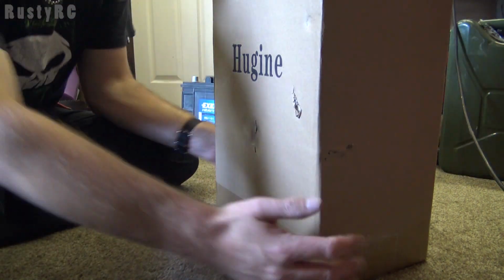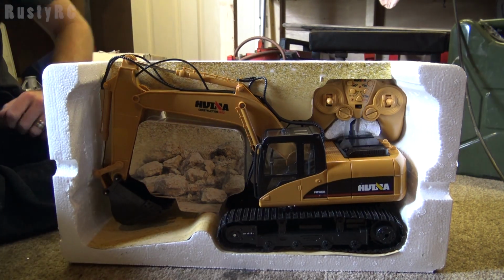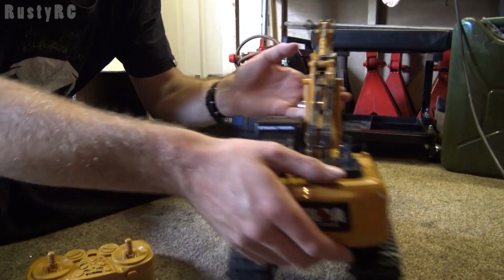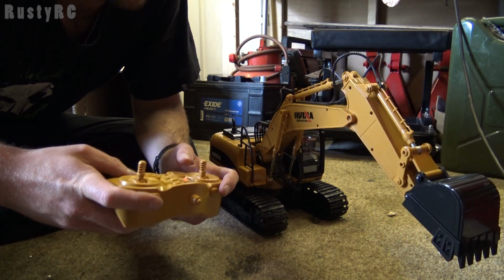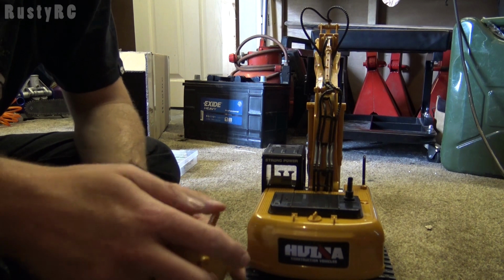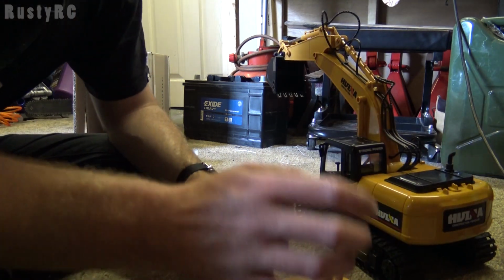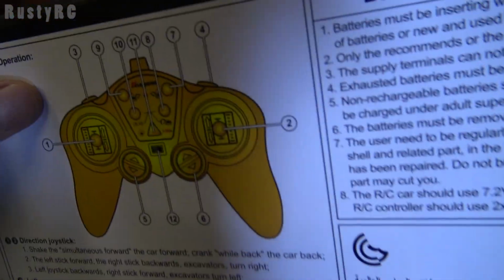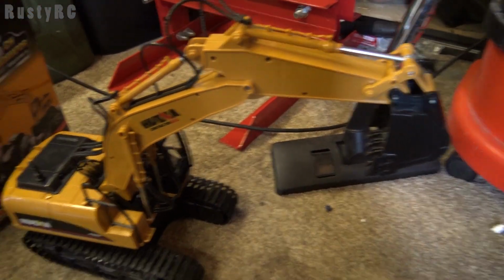Hugine RC Digger Unboxing - RustyRC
This is actually alright! Better than I expected anyway lol.

RustySkull Productions
STANFORD-LE-HOPE
SS17 1AU

RustyRC Official Twitter!

RustyRC Official FaceBook!